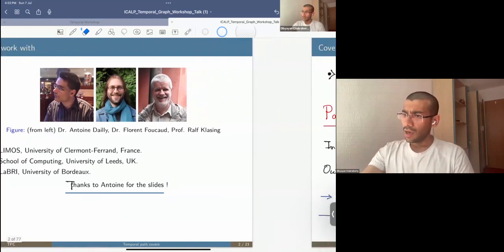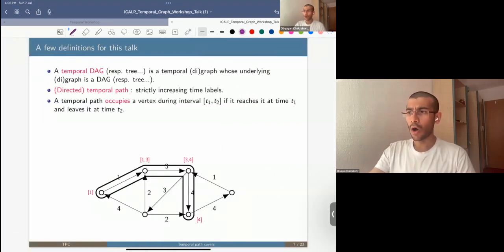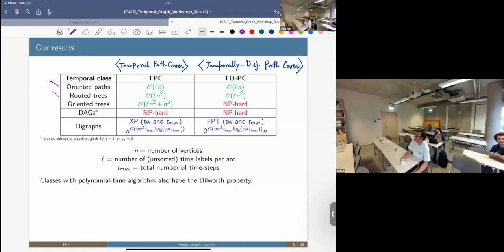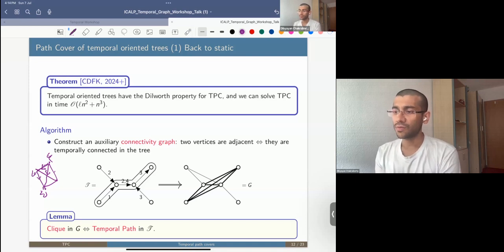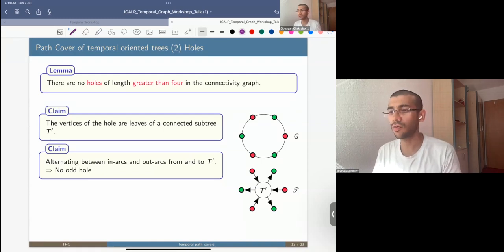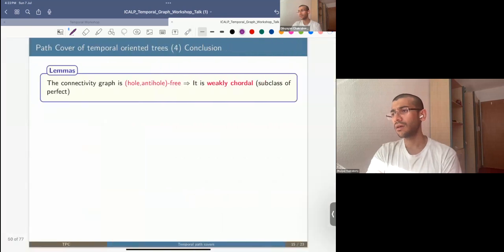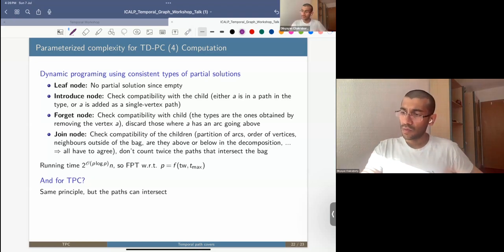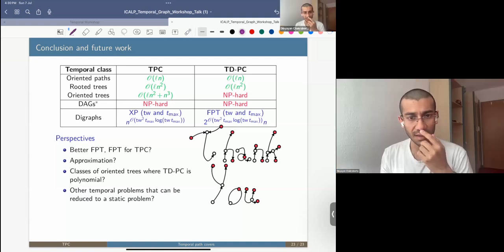Dibyayan Chakraborty - AATG ICALP 2024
Talk of Dibyayan Chakraborty during the ICALP 2024 satellite workshop "Algorithmic Aspects of Temporal Graphs VII"